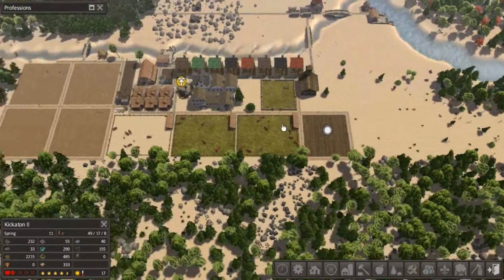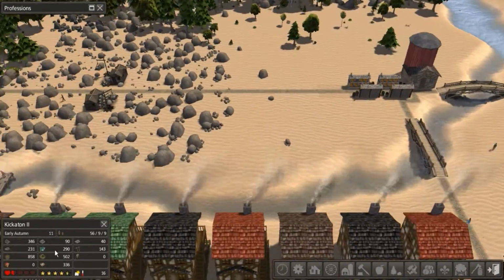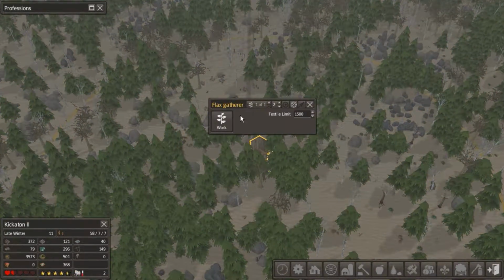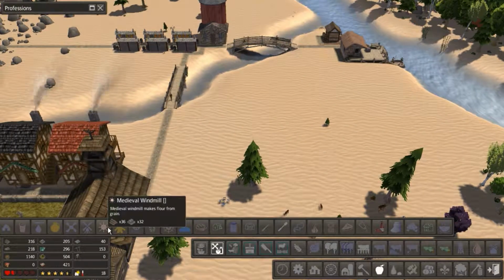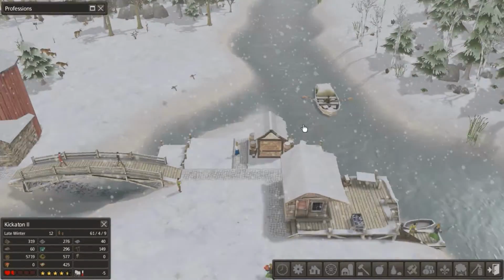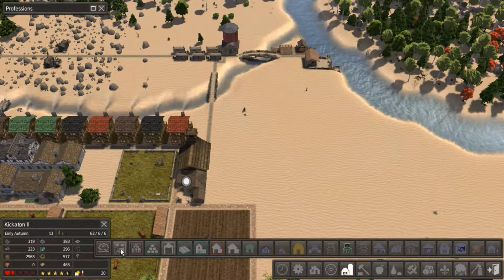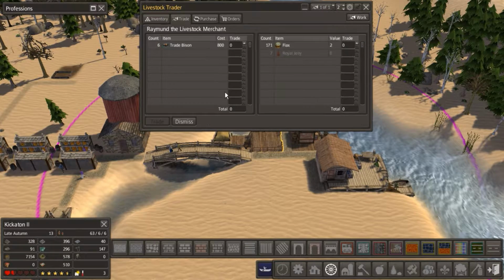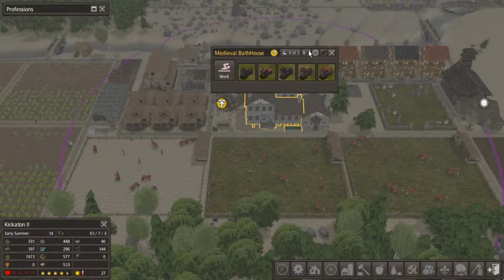NORTH SIDE EXPANSION!!: Banished: S2 Ep9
My 9th episode of Season 2 of Banished and NORTH SIDE EXPENSION!!  :D Enjoy

Title: Banished
Genre: Indie, Simulation, Strategy
Developer: Shining Rock Software LLC
Publisher: Shining Rock Software LLC